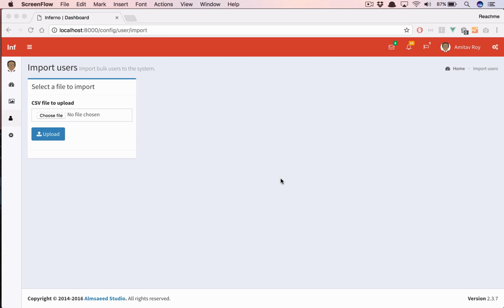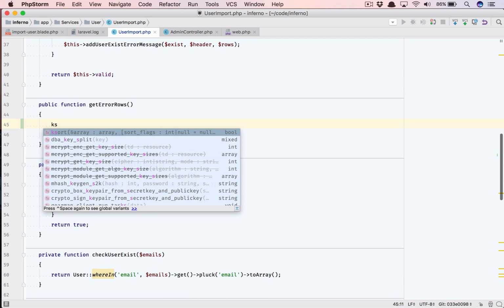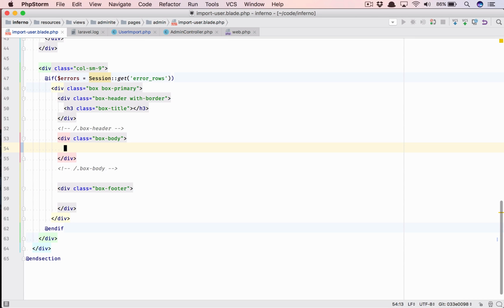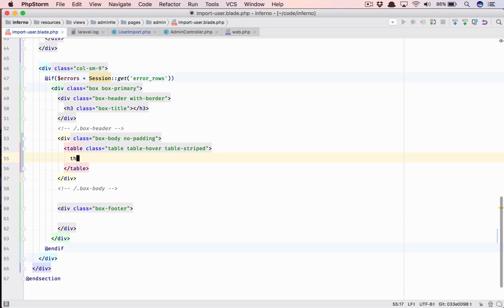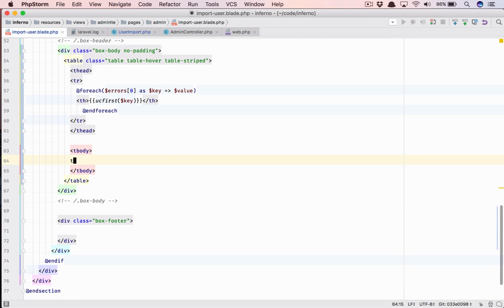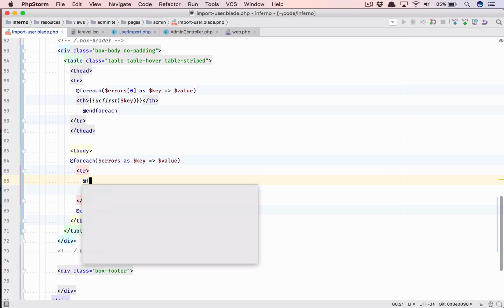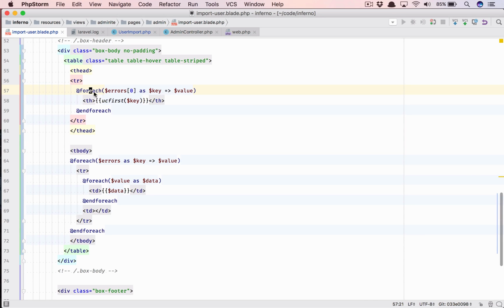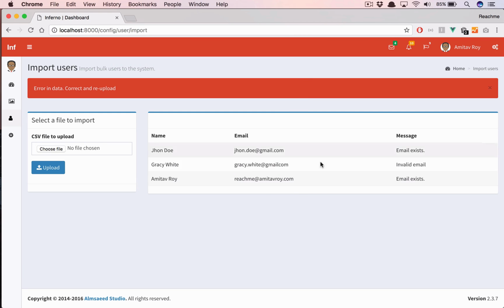Inferno #18: Displaying the error messages for incorrect row Laravel Inferno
In this video we are going to add validations to the importing of users and show appropriate error messages.